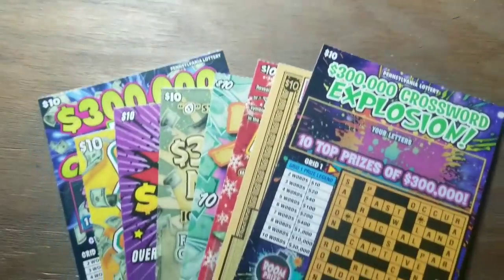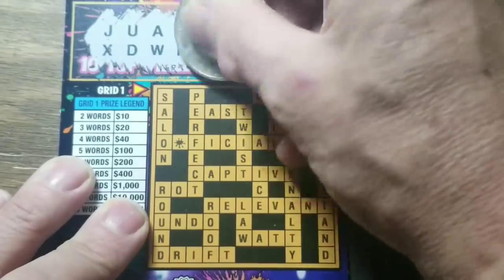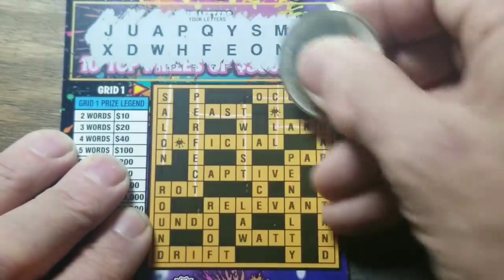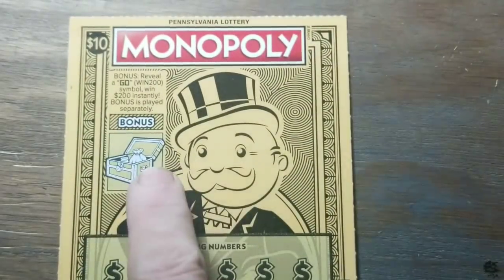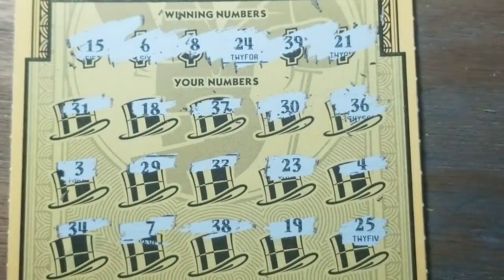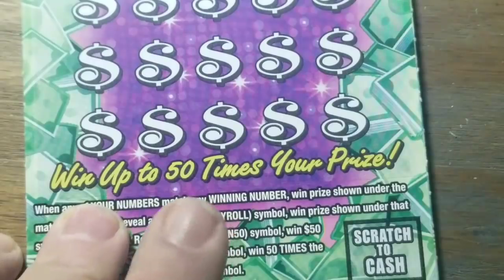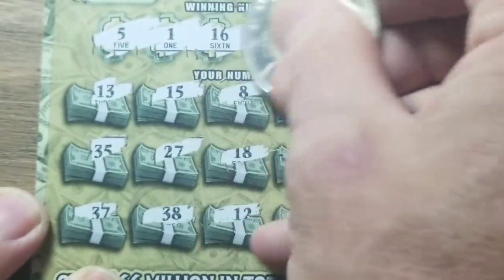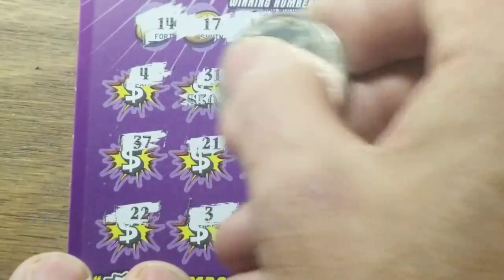Playing Tens $80 in lottery scratch tickets.